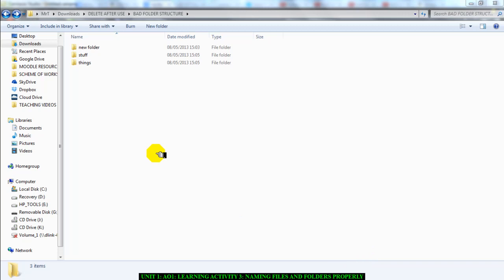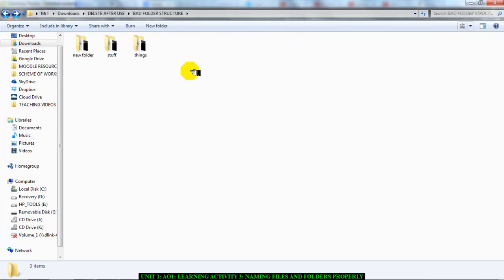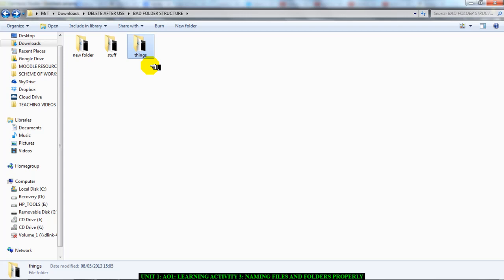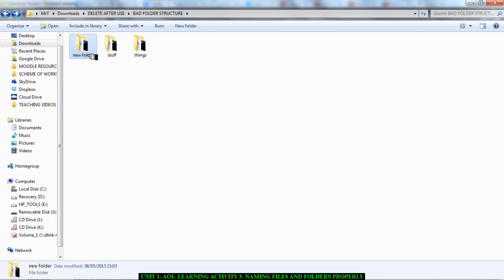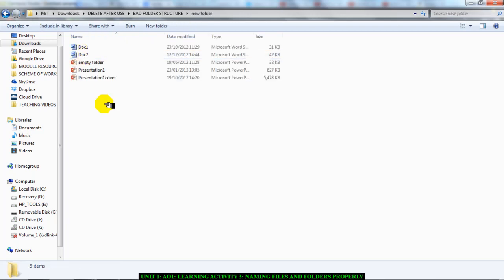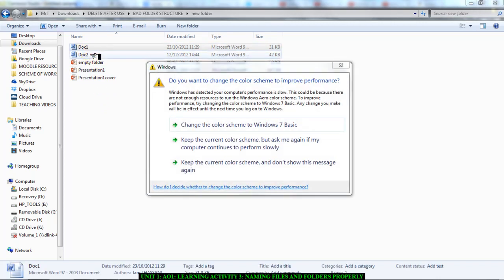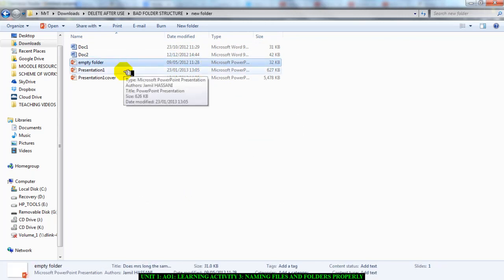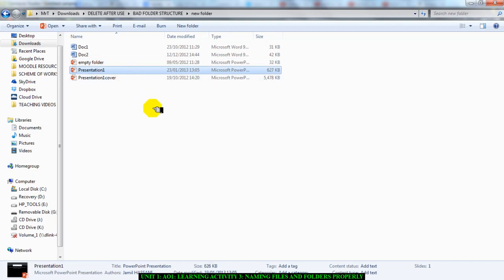UNIT 1 AO1 LEARNING ACTIVITY 3 NAMING FILES AND FOLDERS PROPERLY